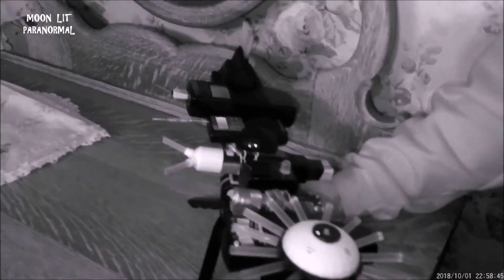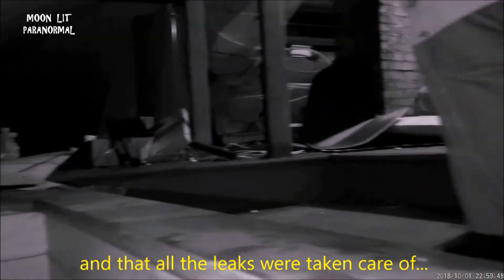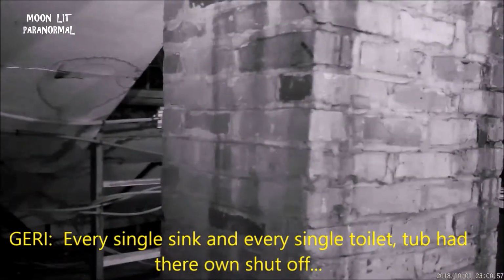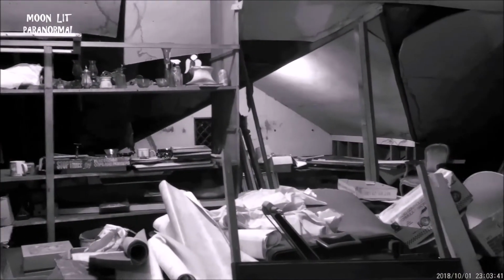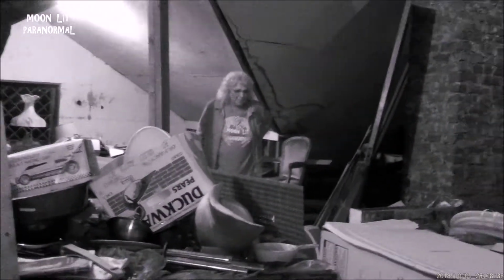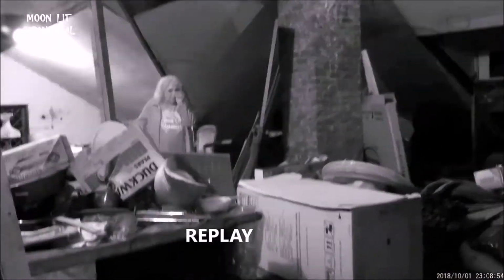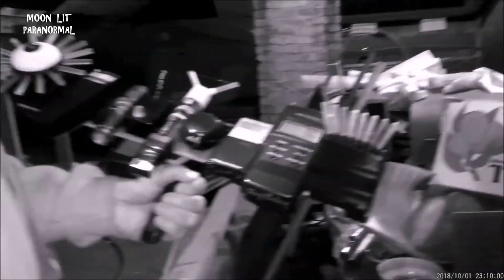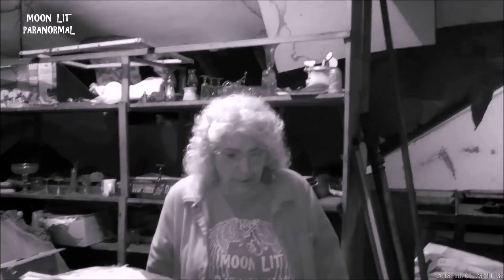Haunted Buck House Mansion Ep.1 of 5, by Moon Lit Paranormal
The Haunted Buck House is a Gorgeous Mansion in Bramwell, WV.  Built in 1885,  When Purchased by John and Geraldine Petrulis, it was in bad need of repairs.  Currently still under restoration.  This place is BEAUTIFUL and also has many Spirits attached to her.  This investigation actually has 5 Episodes, you don't want to miss any part of this one.